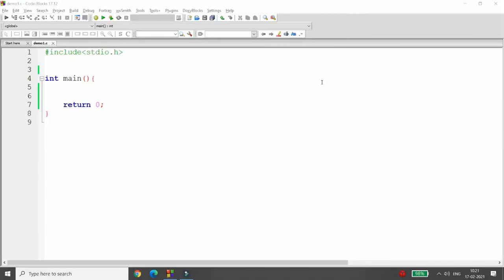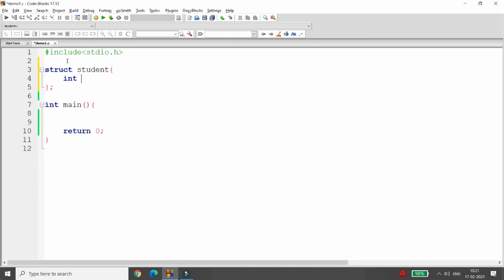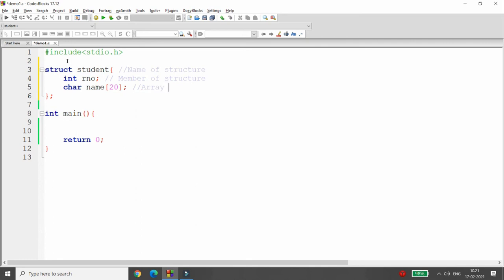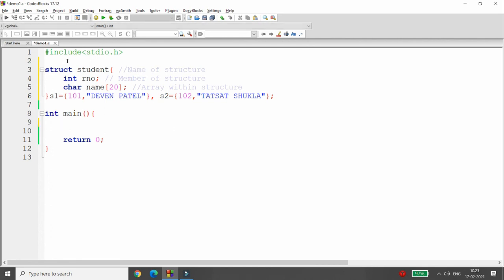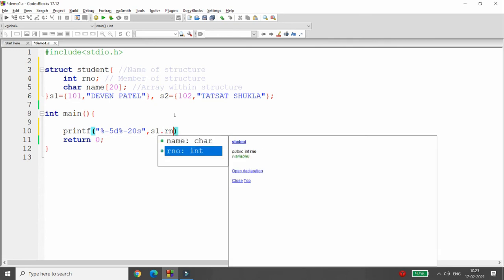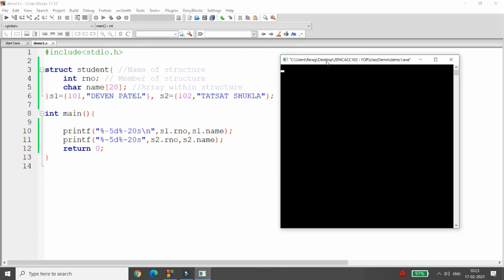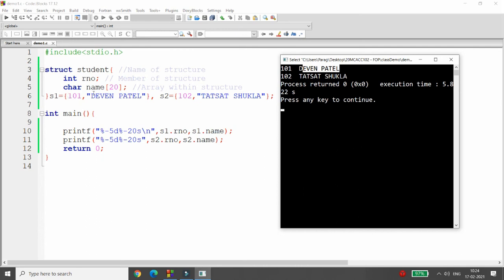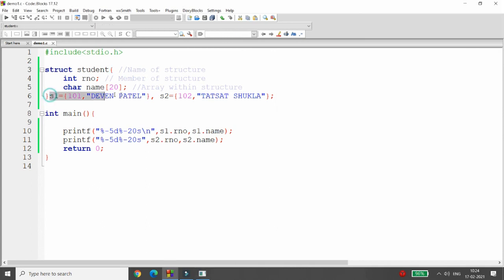Structure - Part 1 (Creation of Structure)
This video demonstrates the creation of first structure in C